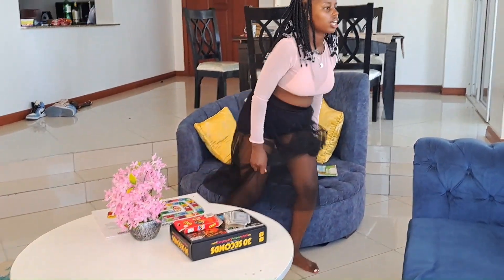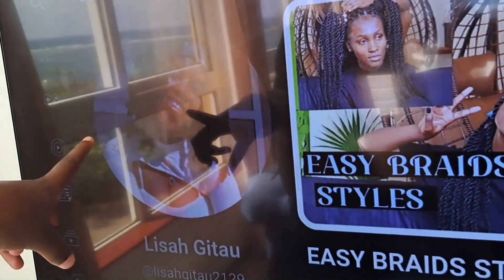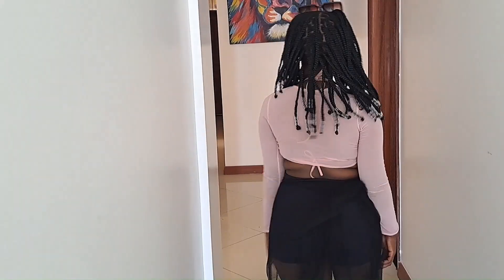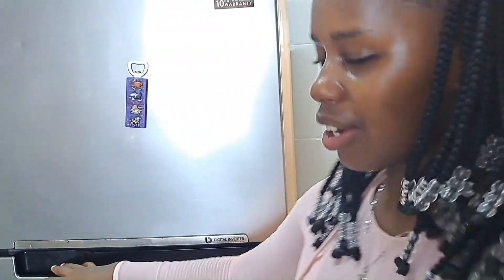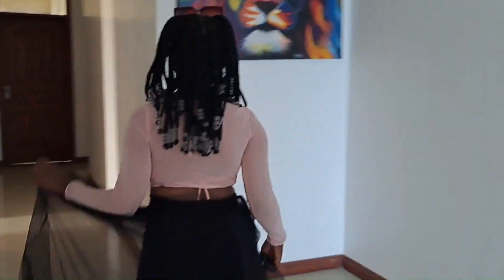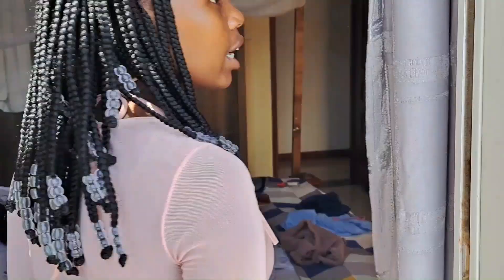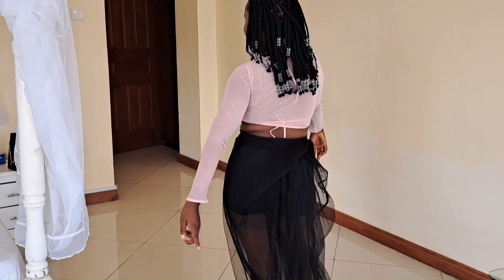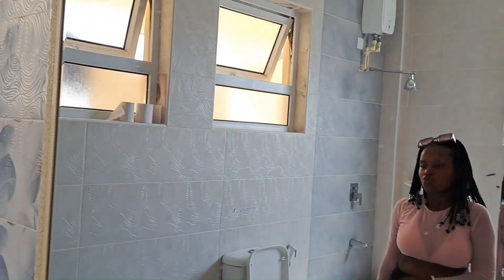A 200 DOLLAR BEACH HOUSE TOUR ⛱️ 🏠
This is a 5 bedroom house in Nyali. It is super convenient if you are travelling as a large group. The prices rage from 250 dollars to 200 dollars depending on the time of the year.